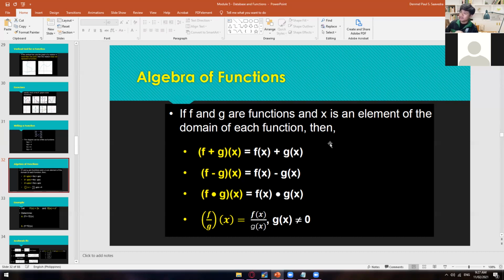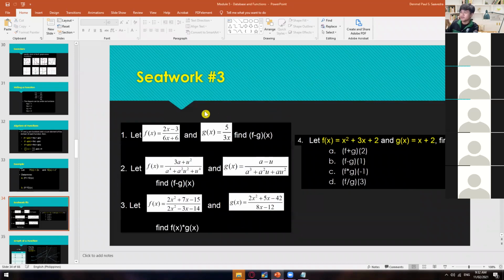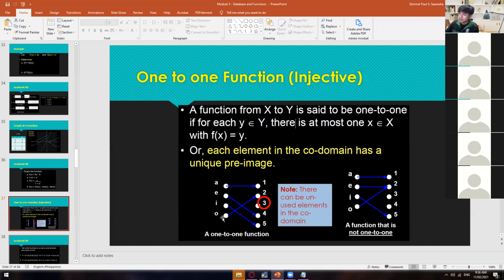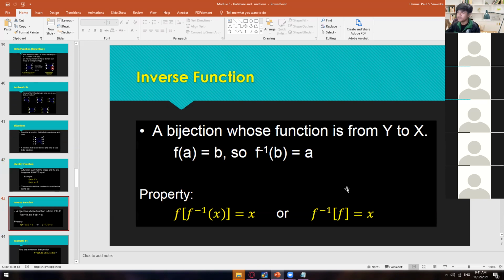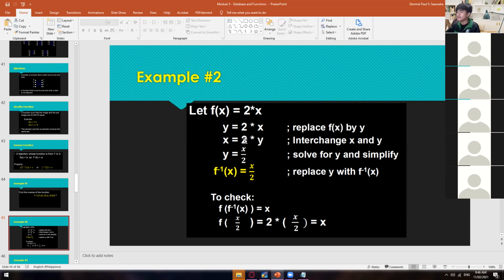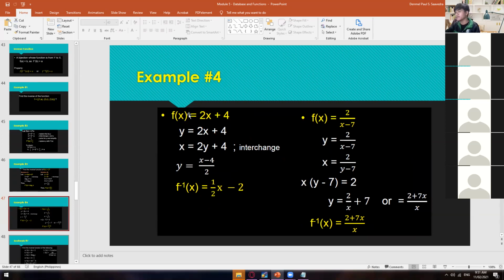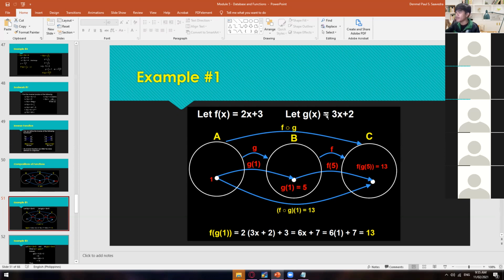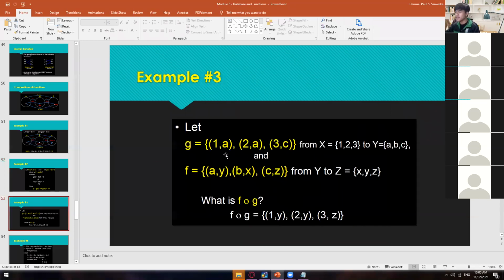DiscMath - Database and Functions (Part3)